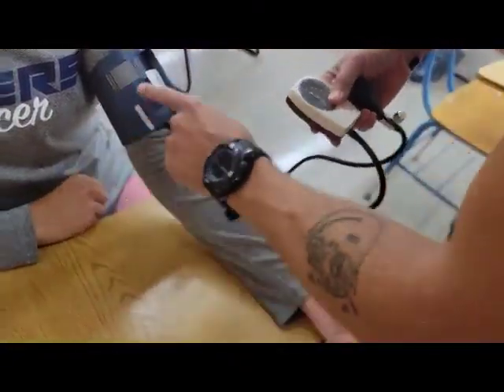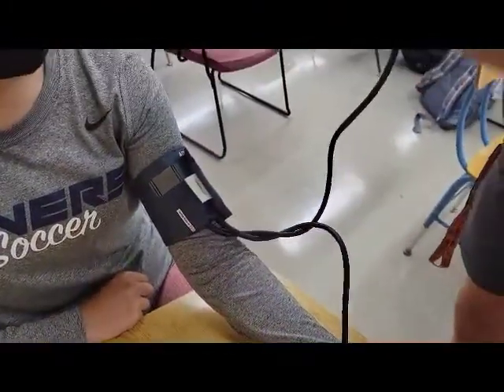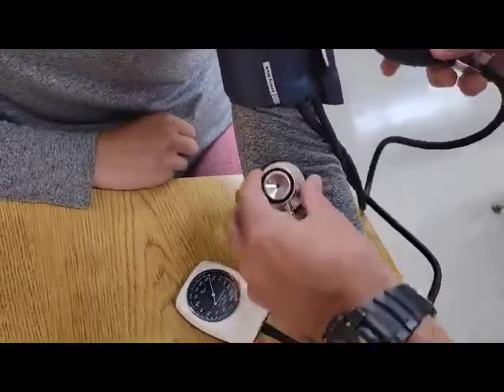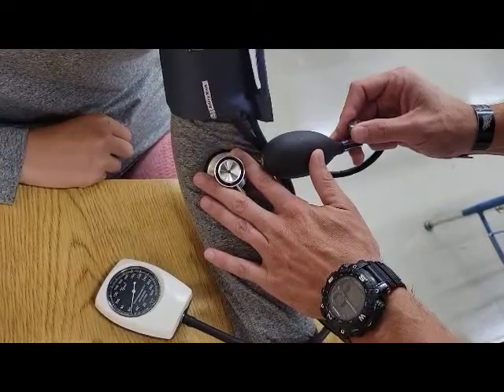Checking Blood Pressure the old fashioned way!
This video provides a short tutorial of how to check blood pressure with a sphygmomanometer and a stethoscope. It should be noted that the individual should have their arm resting near heart level and their feet should be flat on the floor uncrossed. Far too often, we are seeing healthcare professionals unable to accurately obtain blood pressure manually on their patient. This tutorial will help explain what you are looking and listening for when checking blood pressure.